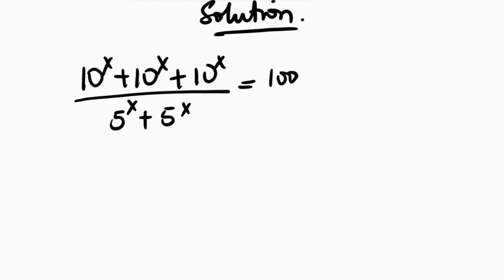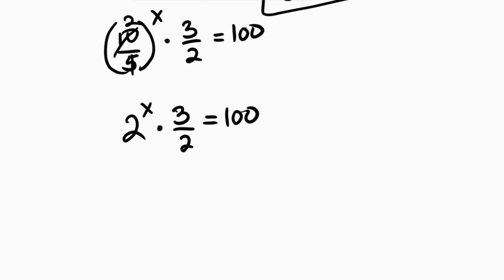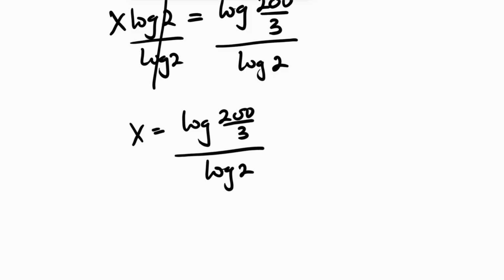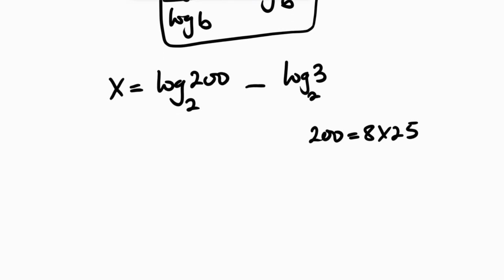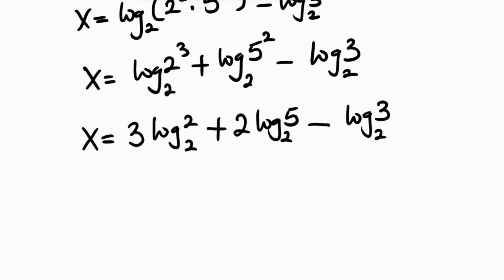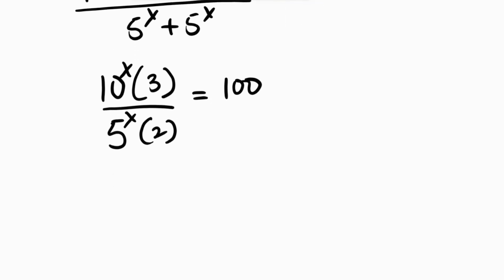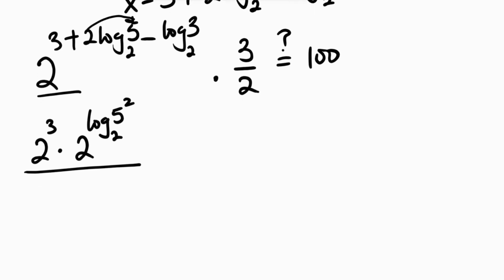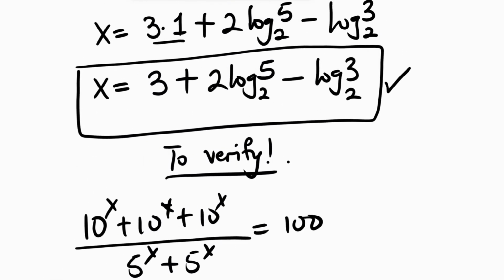Exponent | Math Problem: t^1/2 - t^1/3 = 4 | Solve For t | Exponential Math